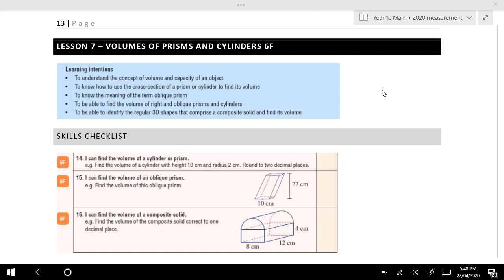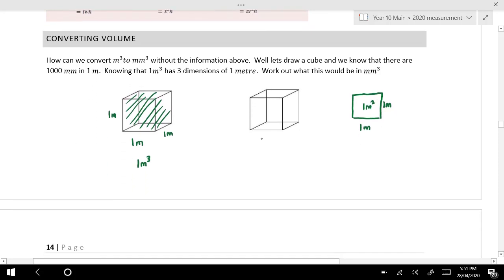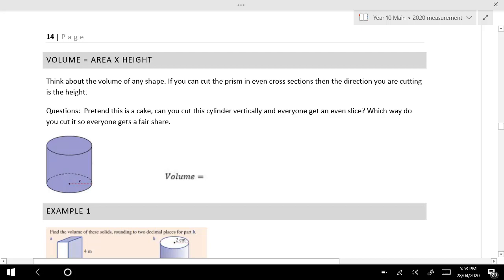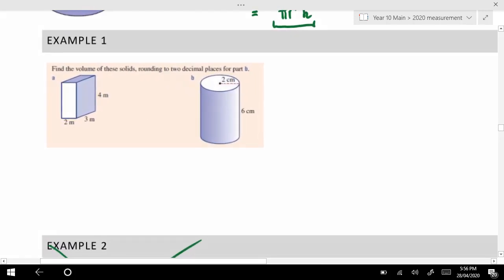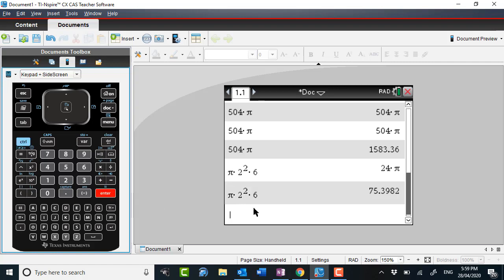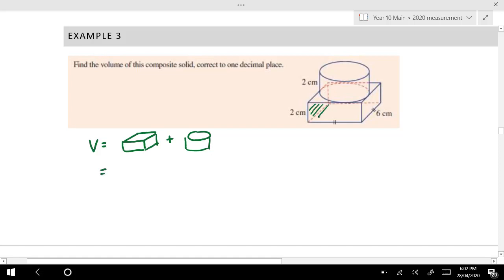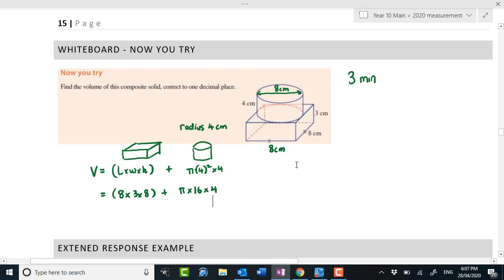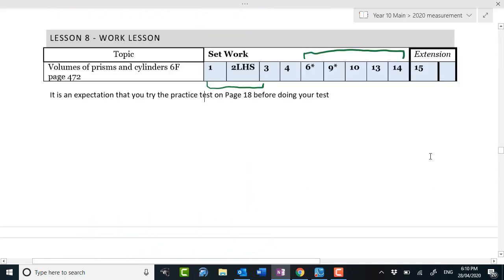Year 10 Main Maths - 6F Volume of Prisms and Cylinders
Video going through Volume of Prisms and Cylinders for Year 10 Maths